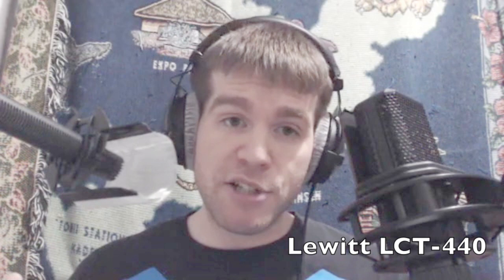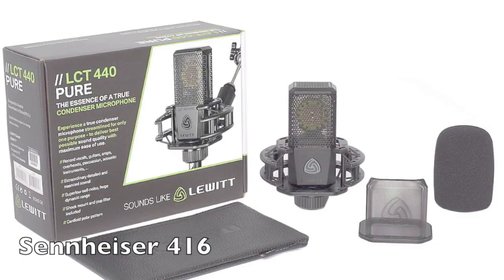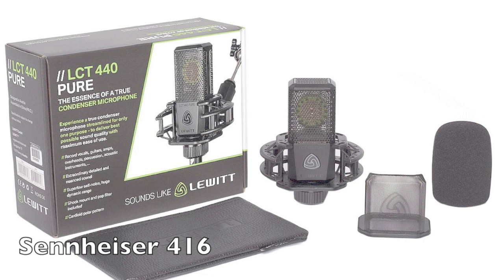Lewitt LCT-440 Pure Voiceover Review! (vs. The Sennheiser 416!)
A $999 VO studio staple vs. a $269 newcomer from Austrian mic manufacturer, Lewitt.

Is there a $700 difference in sound quality? You be the judge!

Lewitt LCT-440 Pure

"A Mic That Automatically Prevents Clipping! Lewitt LCT-550 Review" by Booth Junkie Mike Delgadio